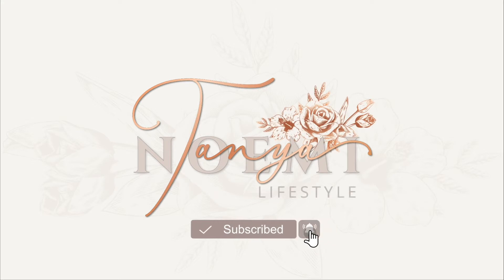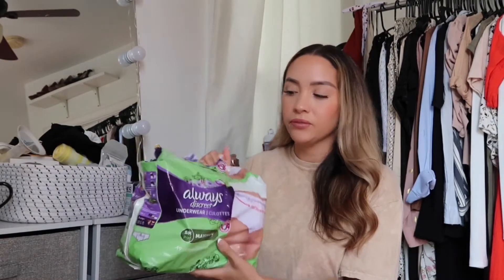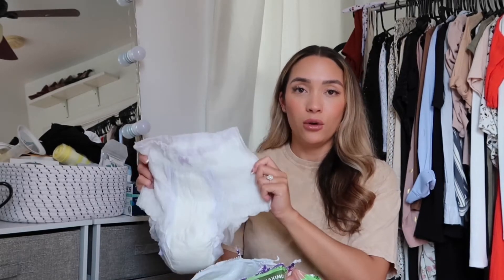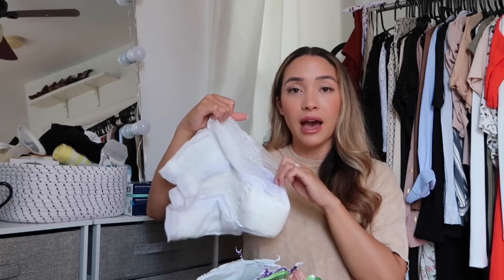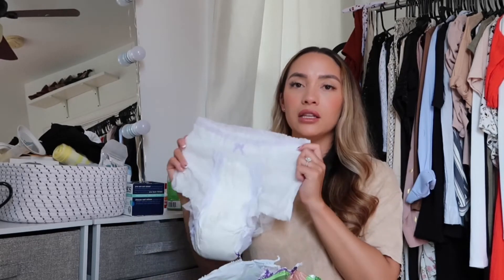POSTPARTUM ESSENTIALS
WELCOME BACK!

Today I"m sharing my realistic postpartum essentials.  I've used ever single one of these items a ton to get thru my recovery.

Keep watching to see more!
BELLY BAND:

FRIDA BOTTLE:
NURSING/PUMPING BRAS:

EARTH MAMA SPRAY:

NIPPLE BUTTER:

ALWAYS ADULT DIAPERS:

MANUAL BREASTPUMP: